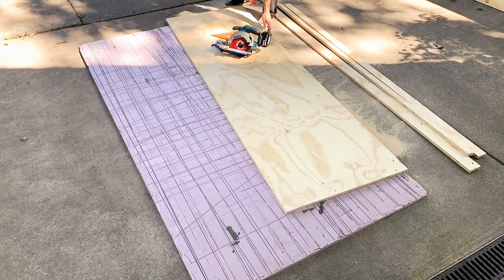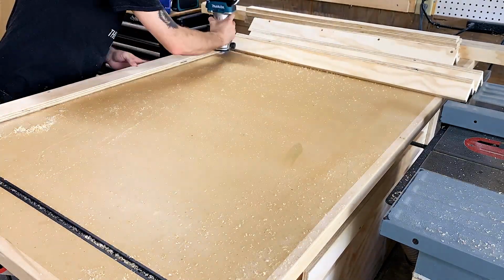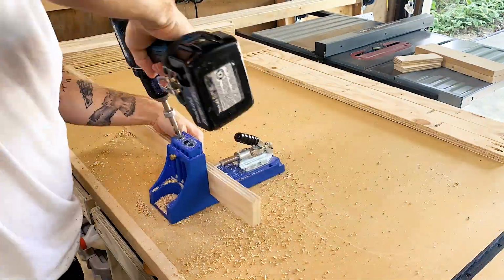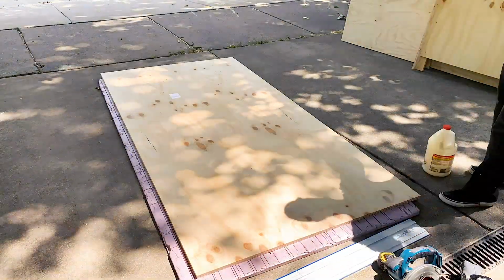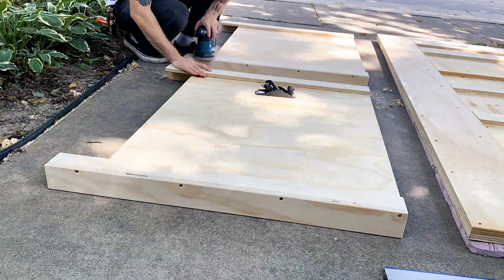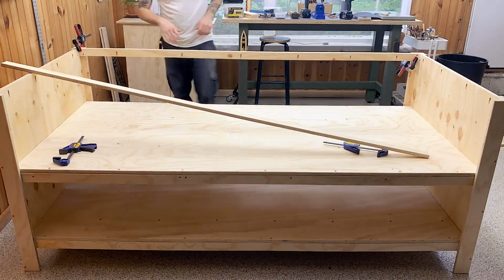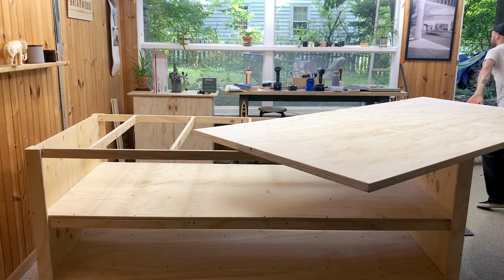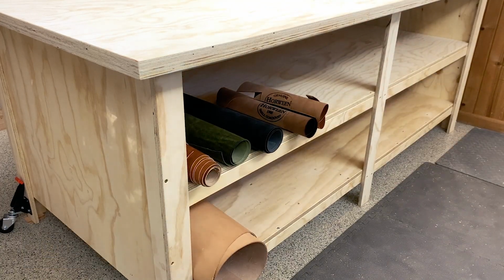BUILDING A MOBILE WORKBENCH!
Made this workbench roughly a year ago already but I wanted to share the process for anyone out there is looking to make something similar!

Flip Casters

Tools I use:

Impact Driver
Jig Saw
Multi Tool
Recipro Saw
Angle Grinder
Leaf Blower
Circular Saw
Dust Collector
Rockler 4” Hose
Rockler 4” Quick Change Handle
Dust funnel
Rockler Dustright hose
Boom arm hose
Craftsman Jointer
Craftsman Planer
The Planer I wish I bought
Flip Casters
Leveling Feet
Kreg Track
Quick Release Vise
Strong Pipe Clamps
Magnetic Tray
Heavy Duty Bluetooth Speaker
Drill Press
Drill Press Vise
Bench Top Sander
Cutting Mat
Better Cutting Mat
Hose Mounting Bracket
Dust Collection Tube
Auto On Switch for Vac
Framing Square
Large Speed Square
Speed Square
3” Casters
4” Casters
Air Compressor
Retractable Air Hose
Air Filter

Photo/Video

My Light
Cheaper Light
Better Light
Soft Box
Roller Stand
C Stand
Best Grip Head